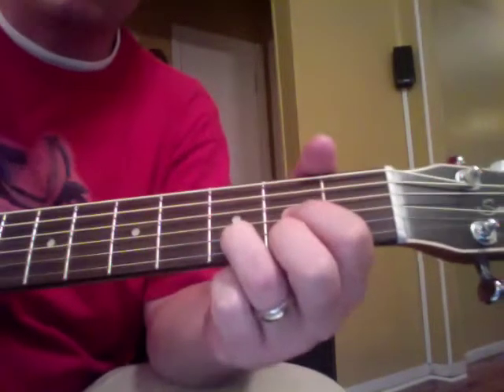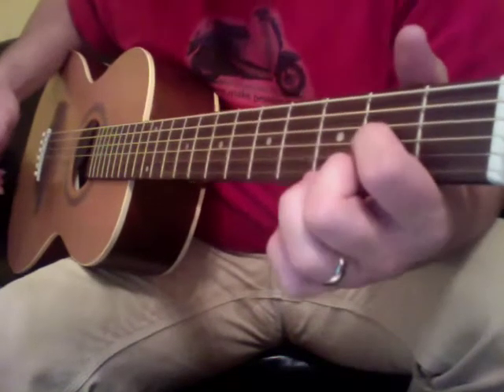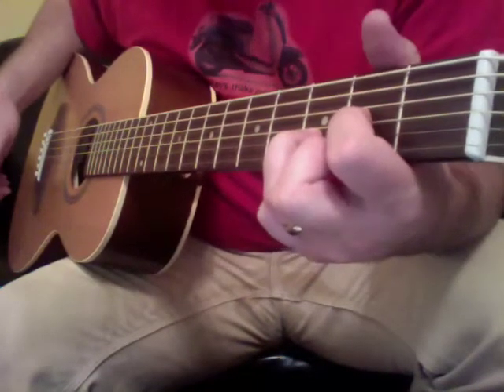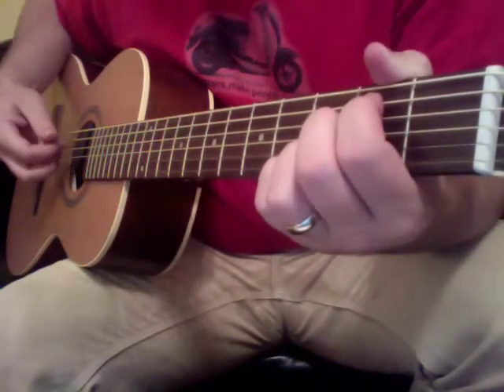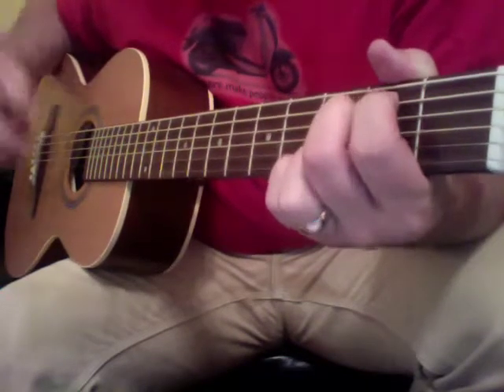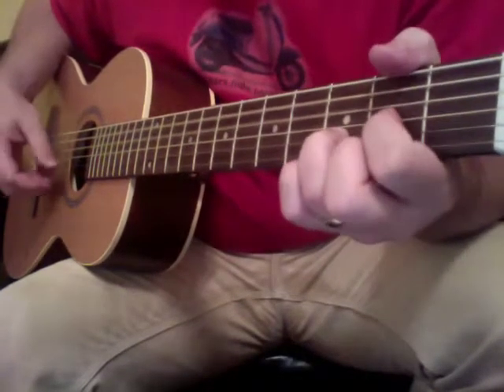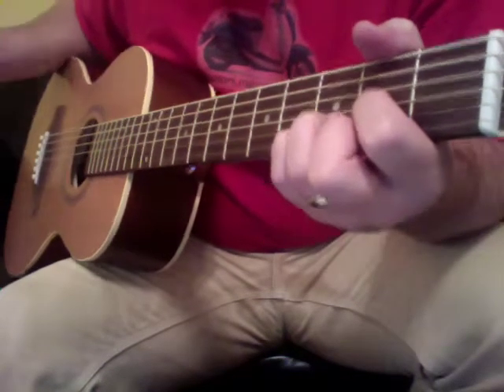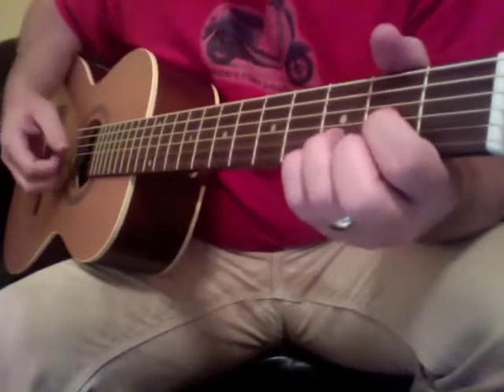Hammer-on, Pull-off, Heart of Worship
here's a guitar lesson about hammer on's and pull off's in respect to "The Heart of Worship" by Matt Redman.